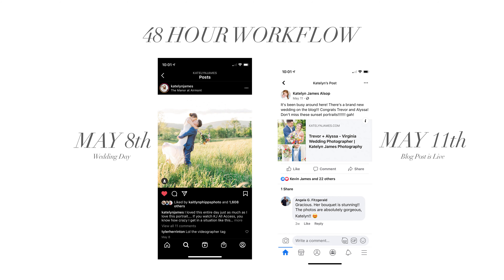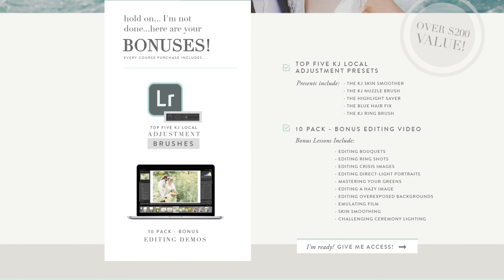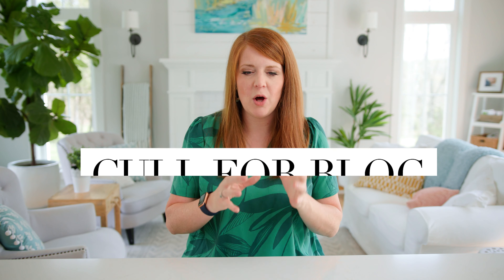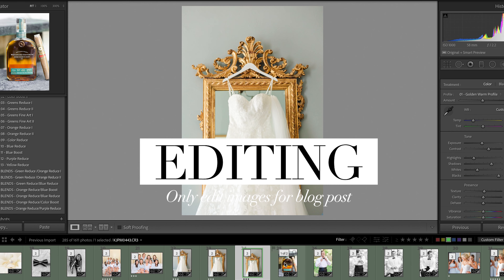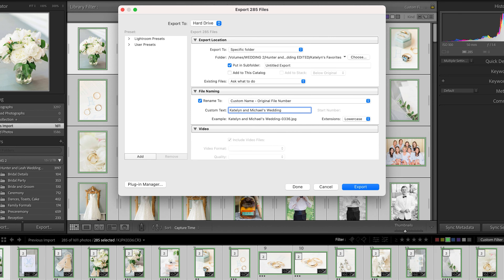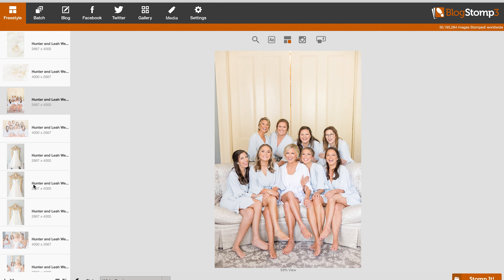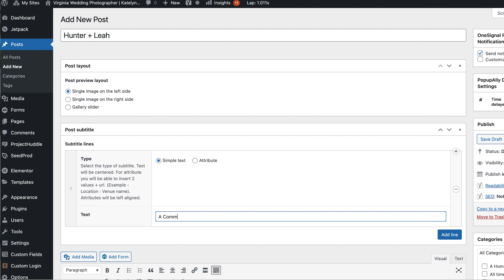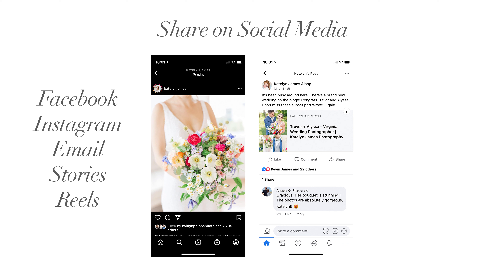Blog a Full Wedding in LESS THAN 48 Hours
This is part two series all about blogging! In 2021 the majority of education about growing an audience revolves around Instagram and Facebook. But blogging is still CRUCIAL to growing a successful wedding photography business. In this video we're breaking down my entire blogging process from start to finish! If you're new to blogging or looking to up your game I hope you gain some insight from seeing my whole process!

Free Webinar